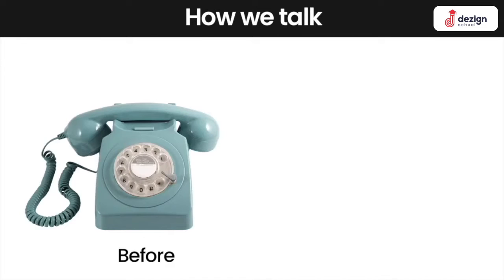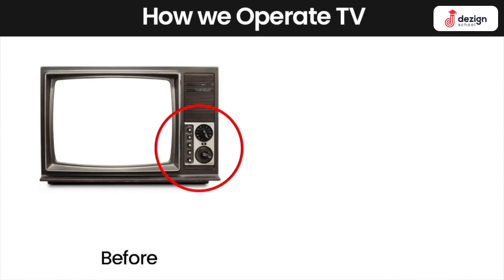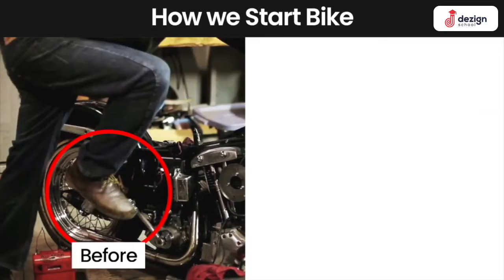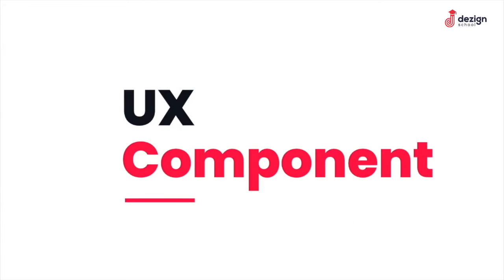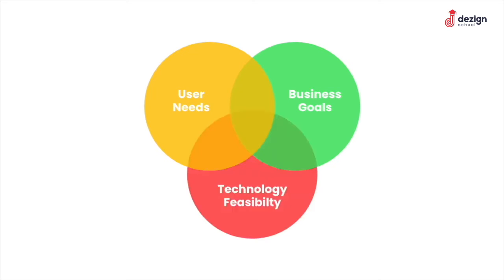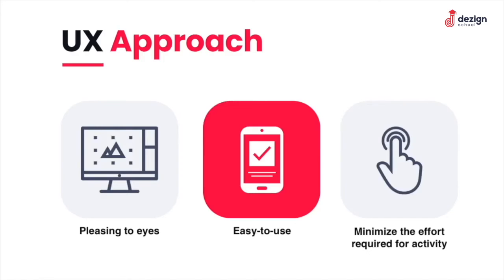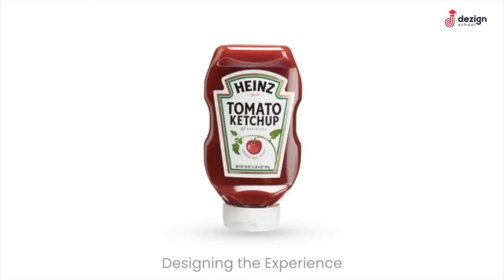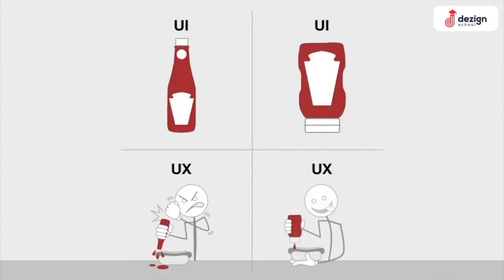What is UX Design - (User Experience) | English | Dezign School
Hi Family, In this video you will Learn :
✅  What is UX Design?
✅  Inventor of UX
✅  UX Examples
✅  UX Approach
✅  UX Design Excercise
✅  Good UX

User Experience Design (UX, UXD, UED or XD) is the process for designing (digital or physical) product that offer a great experience to the user..

The term UX was coined by cognitive scientist Don Norman in the early 1990’s while he was VP of the Advanced Technology Group at Apple..

User Experience Design (UXD) is the process of enhancing user satisfaction by improving the usability, accessibility, and pleasure provided in the interaction between the user and a product or service..

User Experience Design is about creating a pain free & enjoyable experiences..

UX Examples :
—   Digital vs. Physical Example
—   Message Example
—   Before & After Example
—   Flipkart Example
—   Ketchup Bottle Example

UX Approach :
—   Pleasing to Eyes
—   Easy to Use
—   Minimize the Effort Required for Activity

Good UX :
—   Solves User Problem
—   Save User’s Time
—   Save User’s Effort

What is User Experience (UX) Design?
What is UX (User Experience) 2022
What Is UX Design? - A Full Overview
UX Design: How To Get Started (A Full Guide)
What Does a UX Designer Actually Do?
What You Should Know About User Experience Design?
What Is UX Design in English ? - An Introduction (Full Guide)
UX/UI Design फ्री में सीखो! | Best Free Course | Most In-demand Skills | Complete Roadmap
What is UI & UX Design in English ?
What is UX Design? Explaining User Experience Design | UX Demo Class
What is UX Design User Experience Design kya hain
What is UX Design with example in english explained?

ux design tutorial for beginners, ux design tutorial for beginners in hindi, ux design, ui ux design course, ui/ux design tutorial for beginners in english,